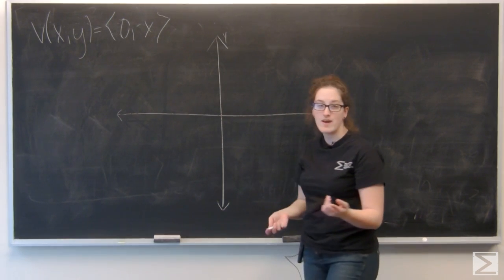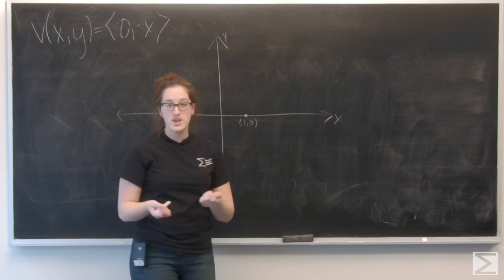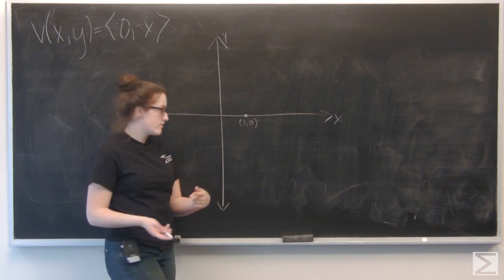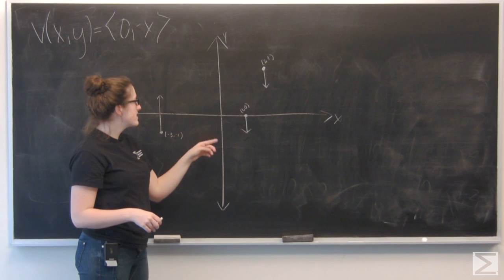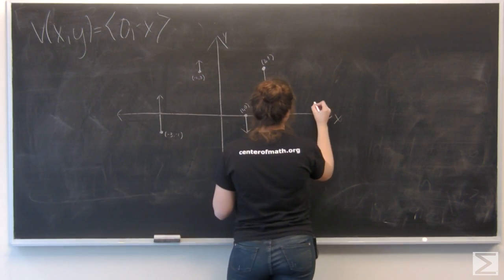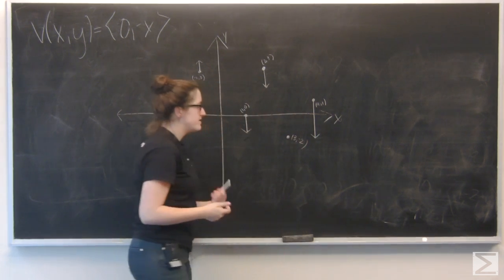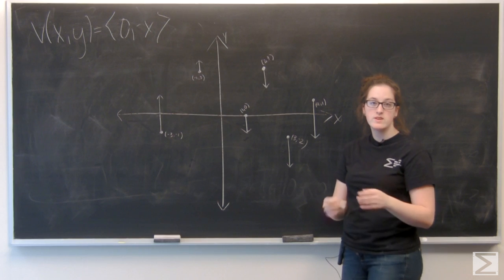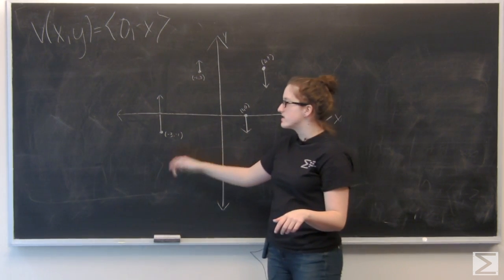Worldwide Multivariable Calculus Ch4.1 #6